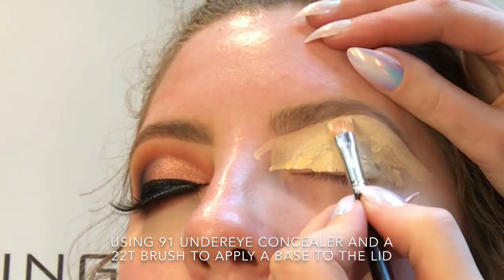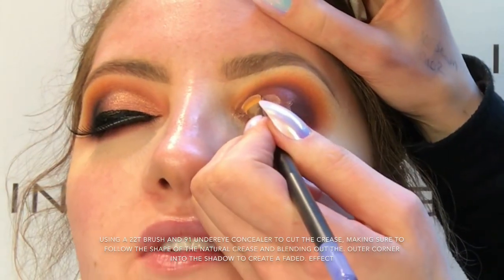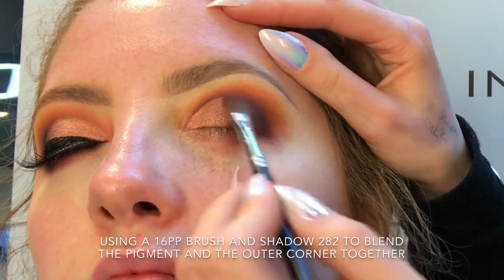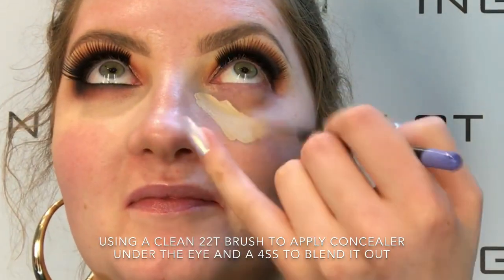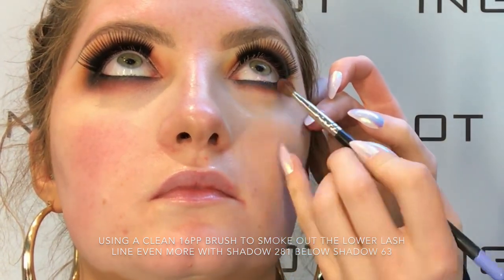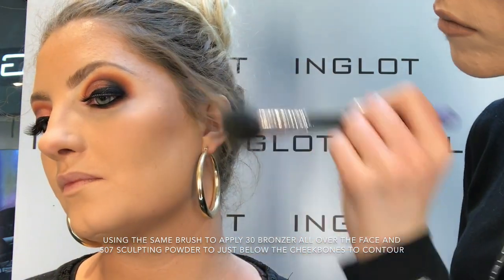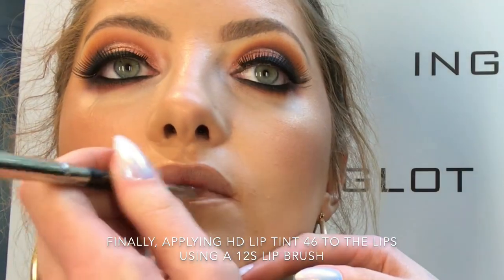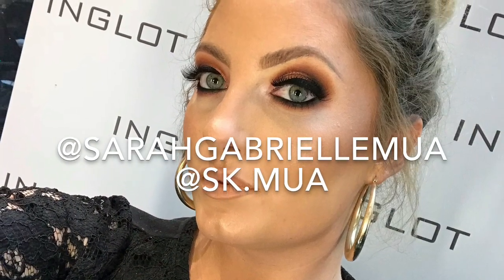Warm Smokey Cut Crease | Katie Lashes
by Dundrum MUA and Social Media Specialist @sarahgabriellemua on @sk.mua ❤

FACE
HD Peach Primer
69 Illuminator
76 HD Foundation
91 Undereye Concealer
13 Pressed Powder
30 Bronzer
507 Sculpt
O3 Sparkling Dust

EYES
16 Brow Gel
Katie Lashes
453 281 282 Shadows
18 FEBulous Blush
54 Body Sparkles
22 AMC Pigment

LIPS
854 Lip Liner
46 Lip Tint